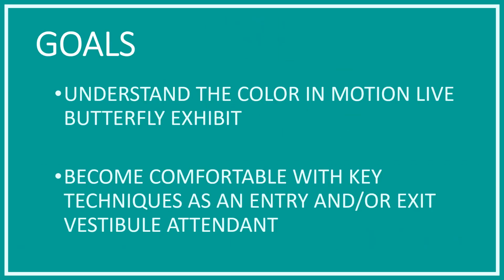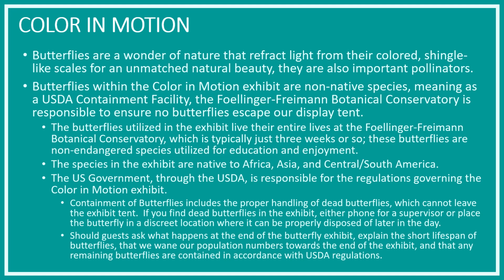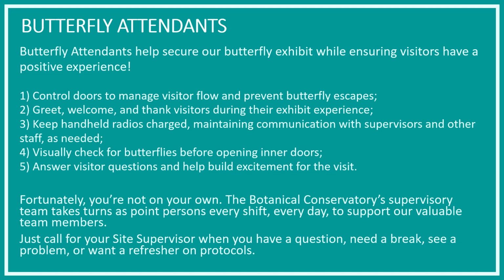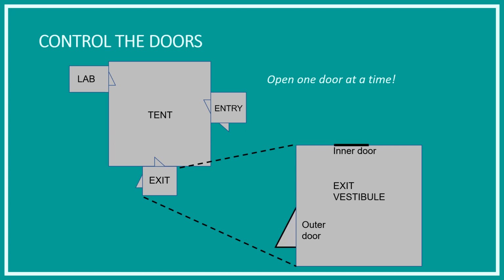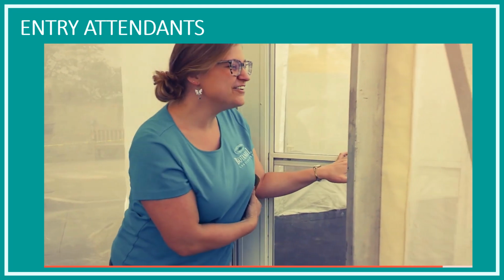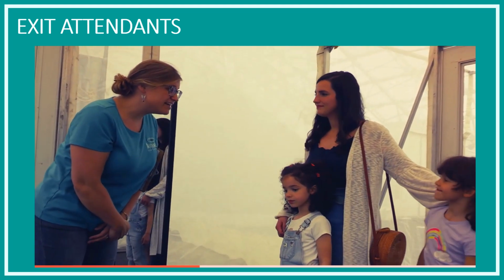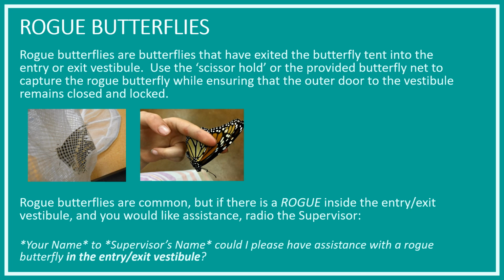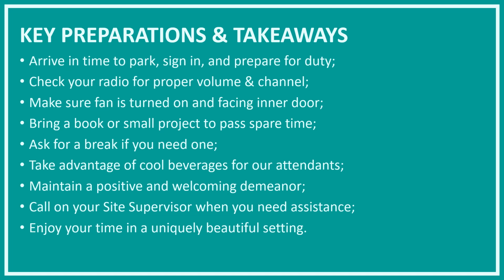Color in Motion Butterfly Attendant Training